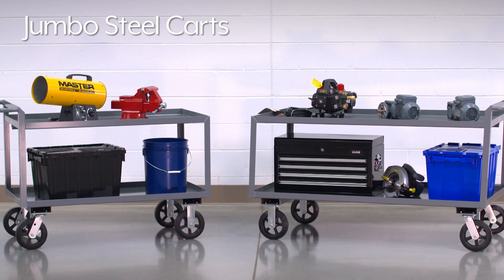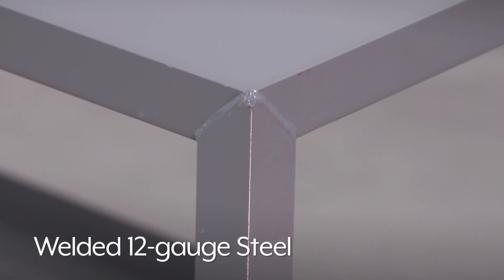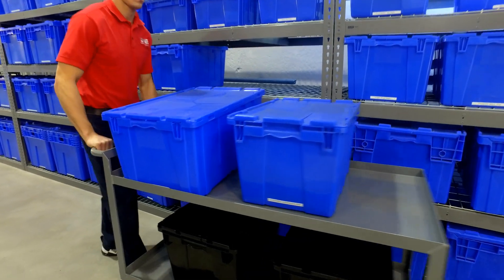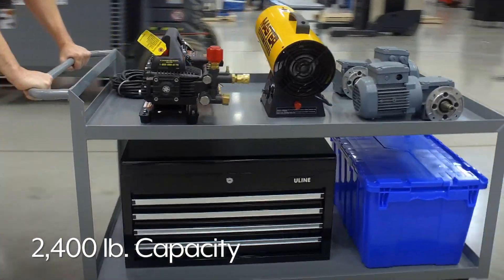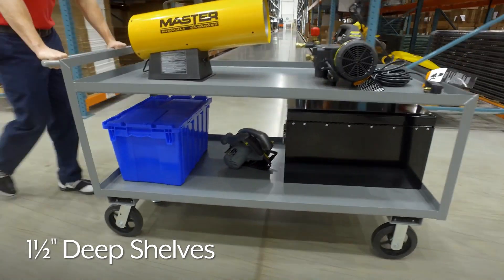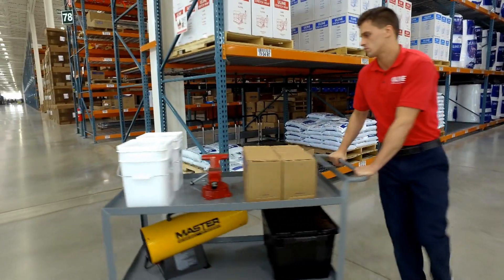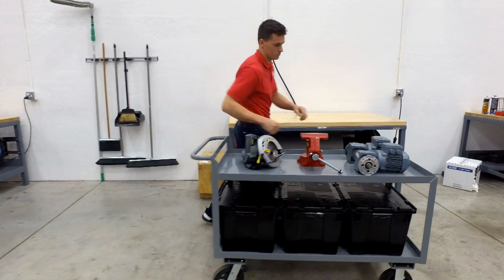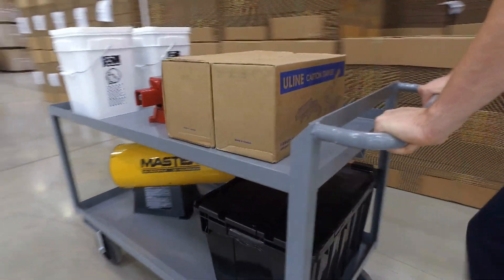Jumbo Steel Carts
• 2,400 lb. capacity. Moves engines and heavy warehouse items.
• Floor lock secures cart when loading.
• Welded 12-gauge steel.
• 1 1/2" deep shelves.
• 8" rubber casters: 2 swivel, 2 rigid.